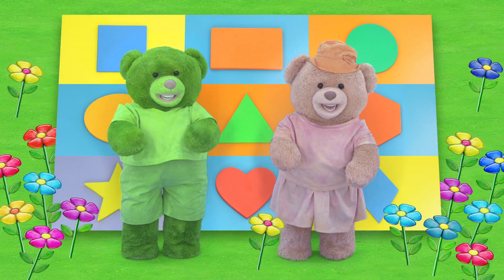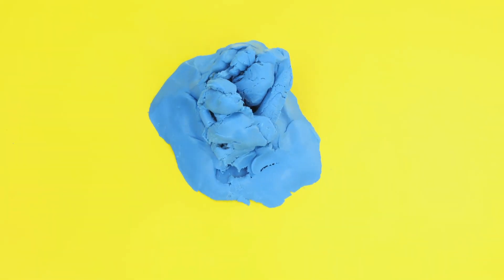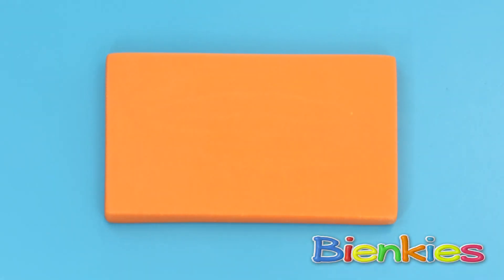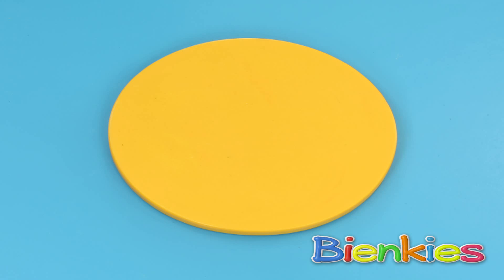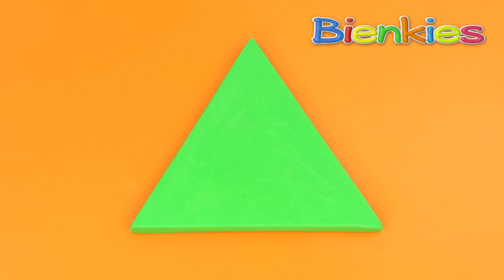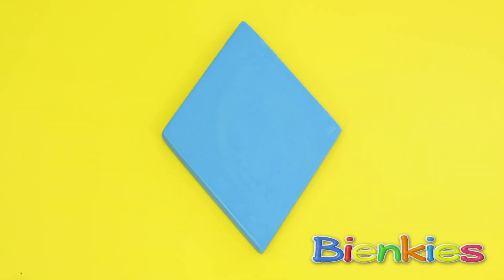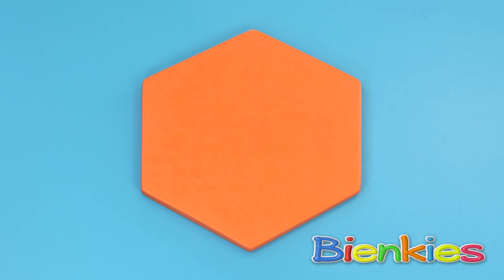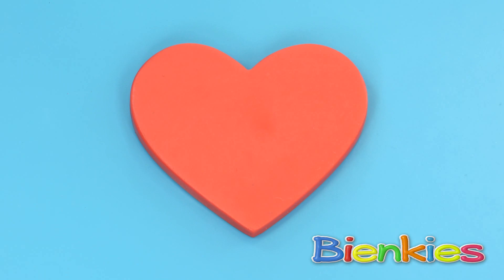Bienkies Fun with Clay Animation - Shapes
Bienkies Fun with Clay Animation